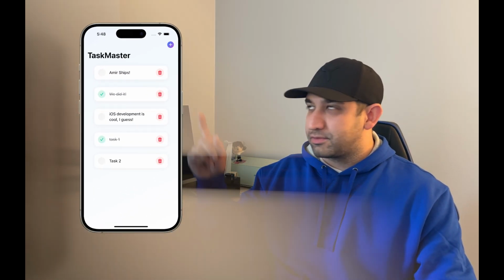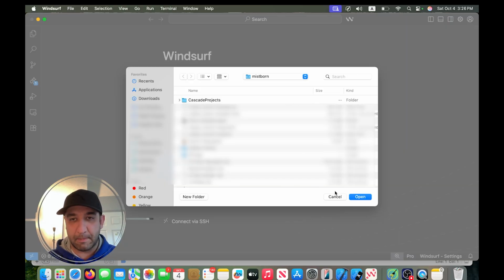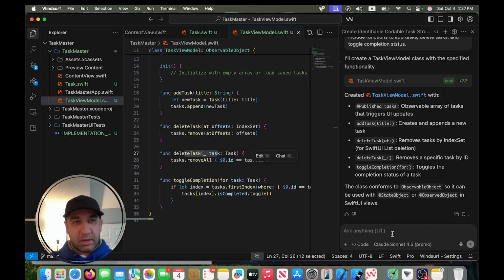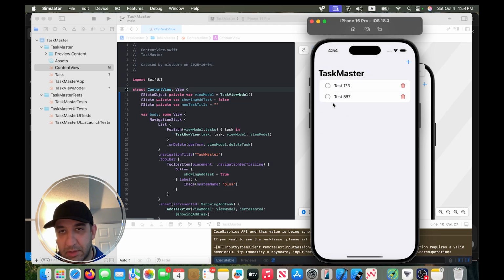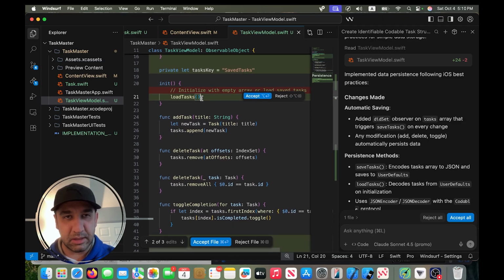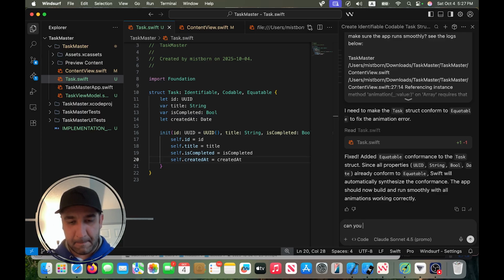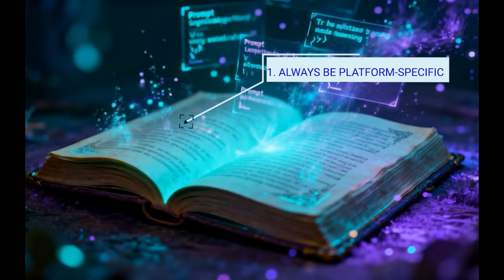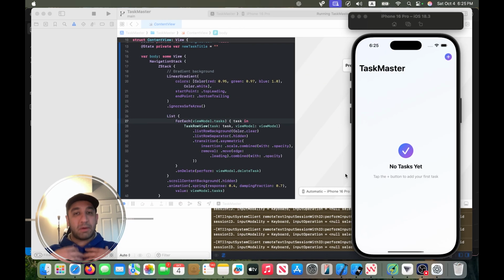Build Your First Complete iOS App with AI in 20 Minutes + 3 Magic Prompts!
Build a complete iOS Task Management app in about 20 minutes using Claude Sonnet 4.5 and Windsurf. No coding experience required!

⭐ INCLUDES: My 3 game-changing prompts that save me 10+ hours every week (revealed at 30:24)

⏱️ TIMESTAMPS:
0:00 - Cold Open
0:32 - Introduction & My Background
4:06 - Creating the iOS app in Xcode & Windsurf Overview
7:37 - Building the Data Model
9:54 - Creating the SwiftUI Interface
12:33 - Testing the App
13:43 - Adding more styling to the UI
15:30 - Adding a Confirmation alert
16:34 - Debugging the first error using AI
19:22 - Adding Data Persistence
21:24 - Making the UI even more delightful
23:18 - Debugging the second issue
25:01 - Polish & Animations
27:32 - The Real Lesson
30:24 - My 3 Game-Changing Prompts
33:04 - Your Challenge
34:29 - Final points

🔧 ALL PROMPTS USED (Copy & Paste):

1. Task Model: "Create a Task struct that's Identifiable and Codable. Include properties for: id, title, completion status, and creation date. Give it a clean initializer."

2. ViewModel: "Create a TaskViewModel class. Make it an ObservableObject with a published array of tasks. Include functions to add tasks, delete tasks, and toggle completion status."

3. Main UI: "Build a SwiftUI list view for displaying tasks. Each row should have: a checkmark button on the left, the task title in the center, and a delete button on the right. Add a toolbar with an 'Add' button. Make it look clean and professional."

4. Styling: "Style the checkmark button - use a filled circle when completed, empty circle when not. Make completed tasks green. Add strikethrough text for finished tasks. Style the delete button in red."

5. Add Task View: "Create an AddTaskView as a sheet. Include a text field for the task title, a save button, and a cancel button. Handle the keyboard properly and dismiss after saving."

6. Sheet Connection: "Add a sheet presentation to ContentView that shows AddTaskView when showingAddTask is true. Pass the viewModel."

7. Persistence: "Add UserDefaults persistence to TaskViewModel. Automatically save tasks whenever the array changes. Load saved tasks when the app launches. Use JSON encoding since our Task model is already Codable. Handle any encoding errors gracefully."

8. Animations: "Add smooth animations to the task interactions. Use spring animation when toggling completion. Use a fade and slide transition when deleting tasks. Make it feel responsive and polished."

🛠️ TOOLS & RESOURCES:
- Claude Sonnet 4.5
- Xcode (Free): Mac App Store

🎓 ABOUT ME:
I'm Amir, and I build iOS apps professionally. Master's in IT, MBA, years of experience, but I use AI to multiply my productivity. This channel is about teaching you to do the same.